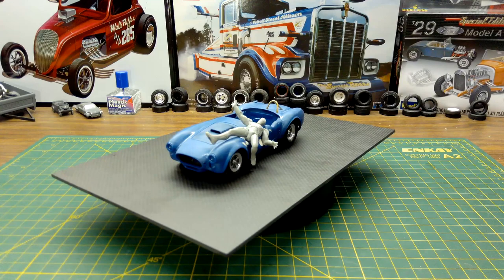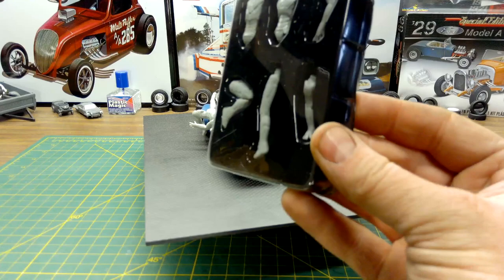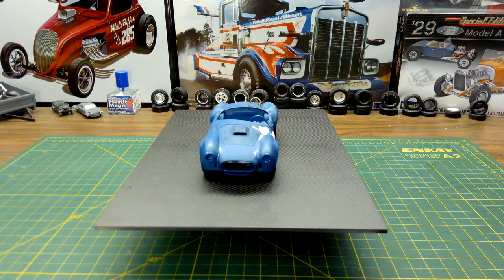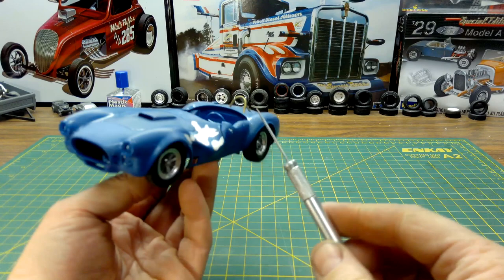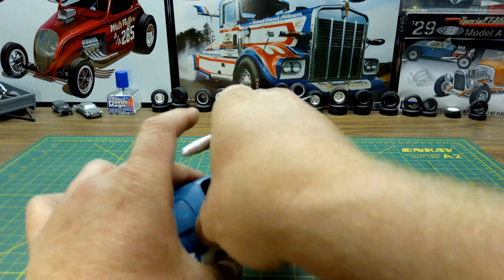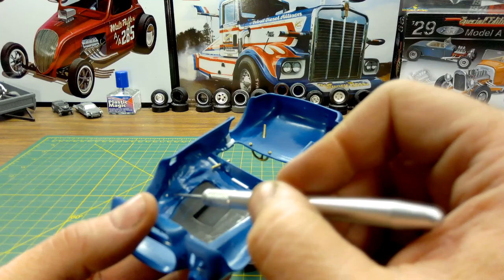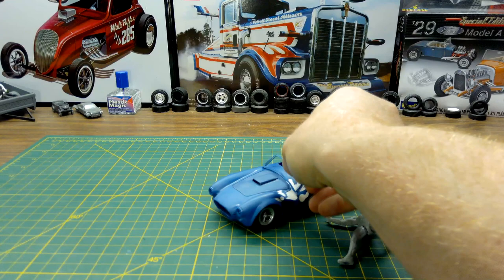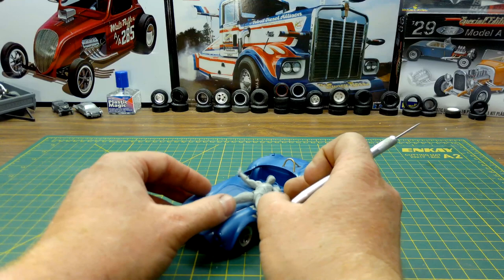427 Shelby Cobra with Iron Man (2008): Roy Marko tries the Movies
Roy Marko shows the 427 Shelby Cobra he is building from Iron Man (2008) and what he plans to do with the car and the modified figurine of Iron Man he’s been working on for a while.

This kit also in 1:18 scale
The Other Kit (similar Iron Man to the one used)
RC car suggestion